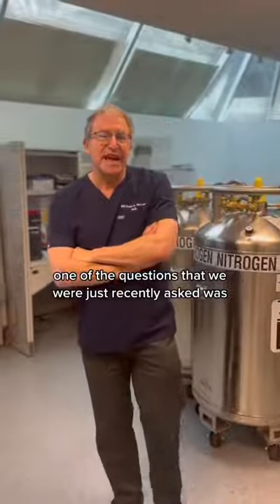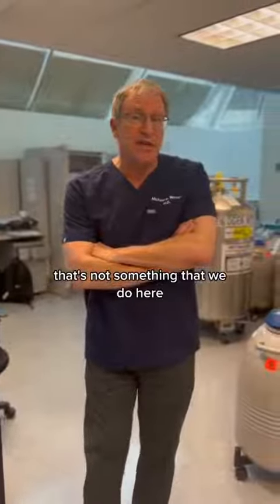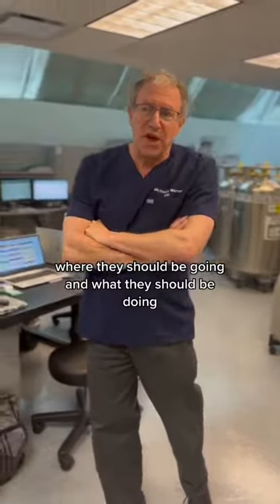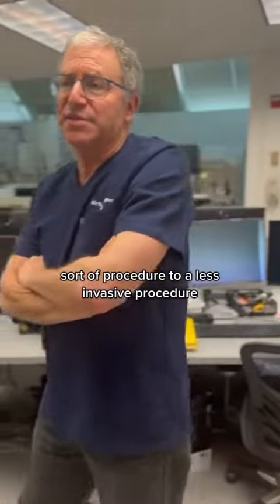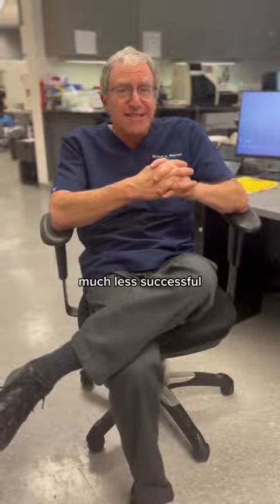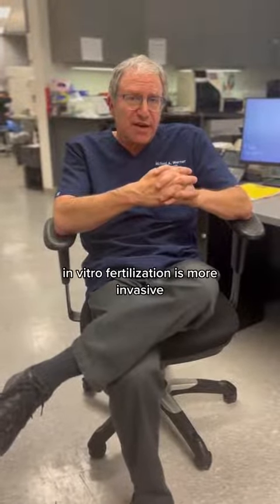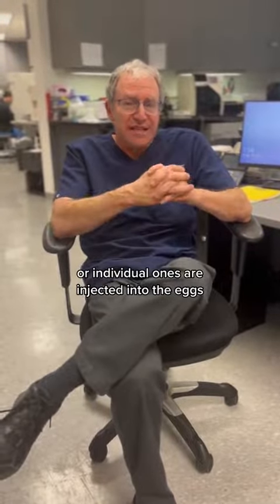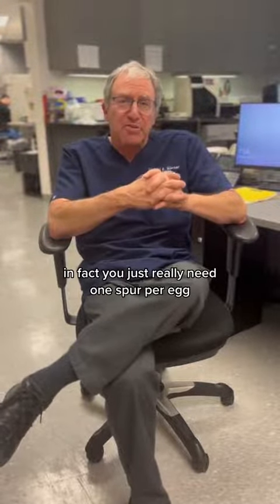What's the Difference Between IUI and IVF?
Intrauterine Inseminations or In Vitro Fertilization- Which one's right for you?